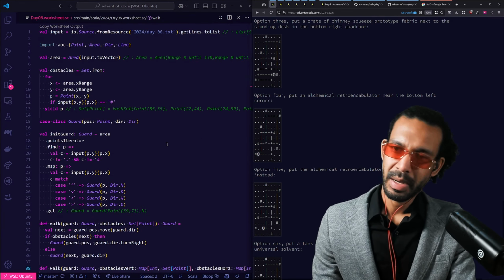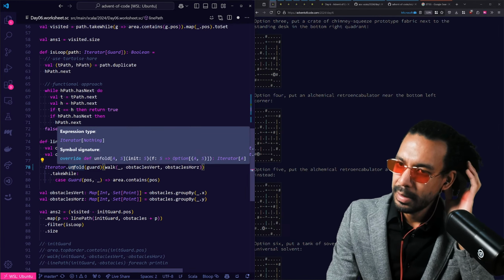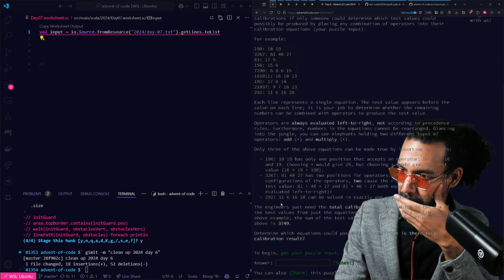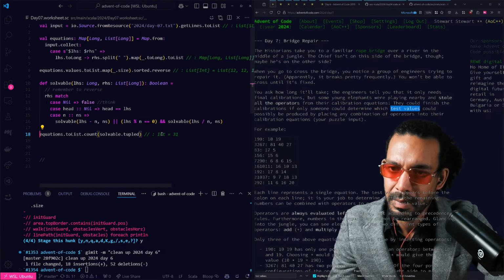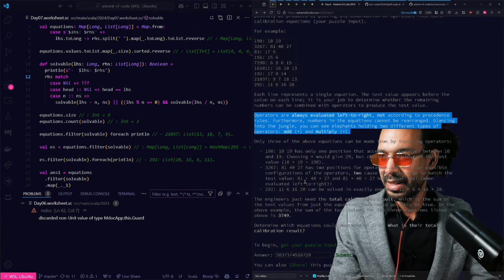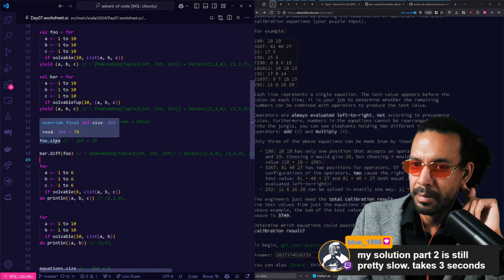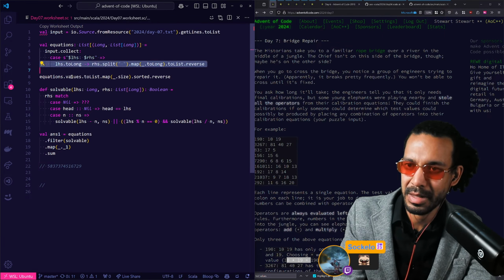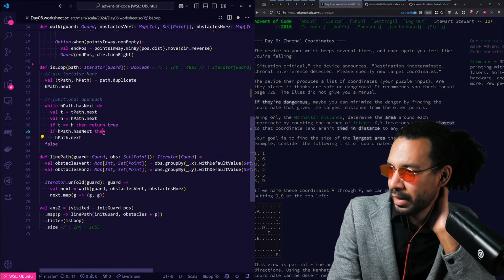[Day 7] Live Coding Advent of Code 2024 in Scala